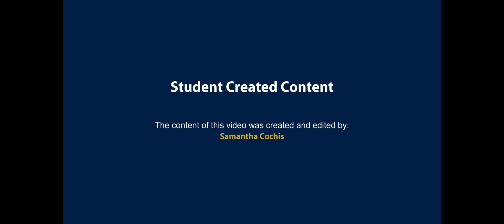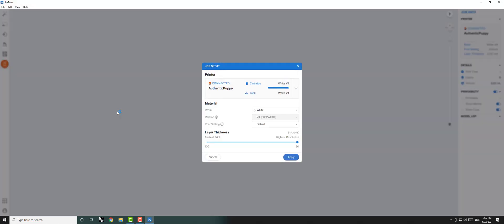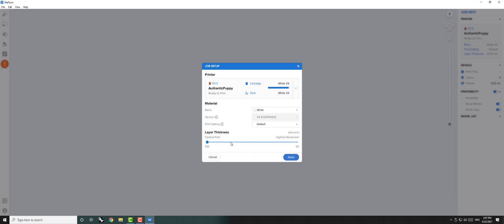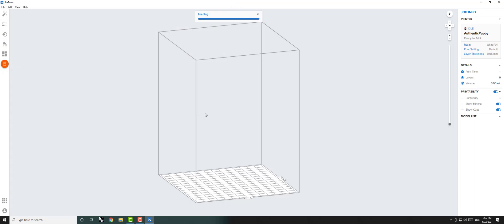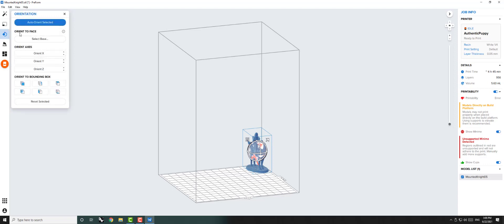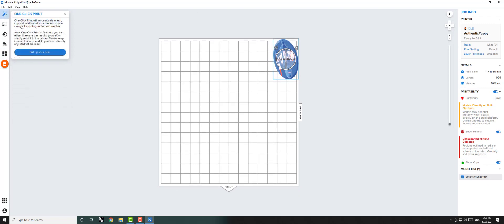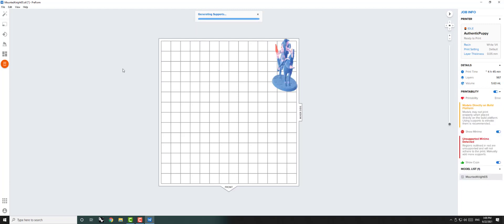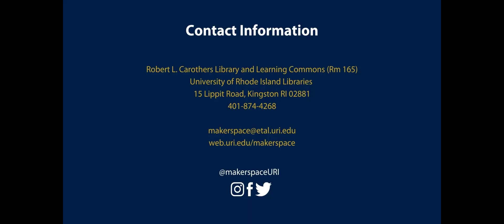PreForm Tutorial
This tutorial deonstrates how to use the Preform software associated with the Formlabs resin printers.